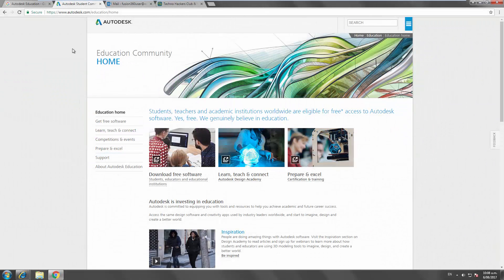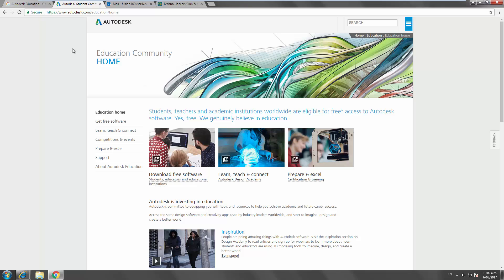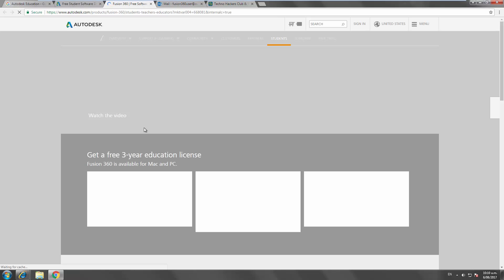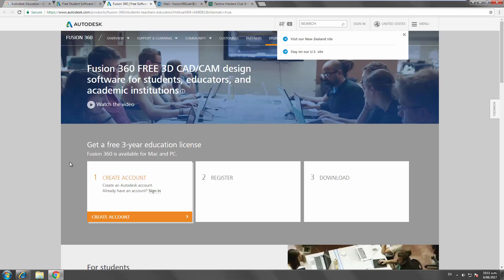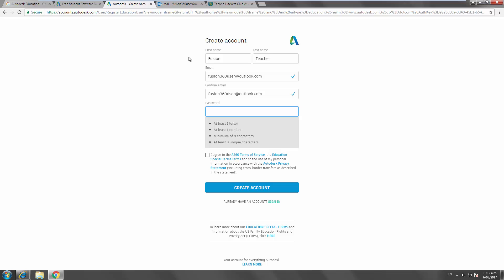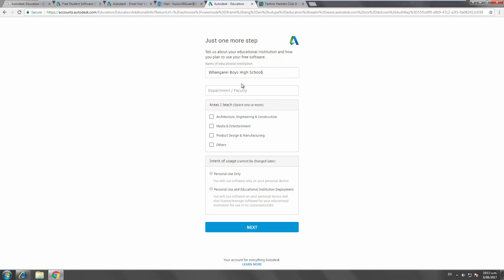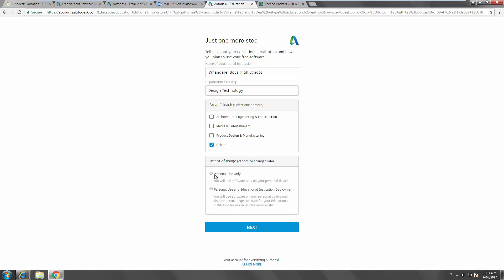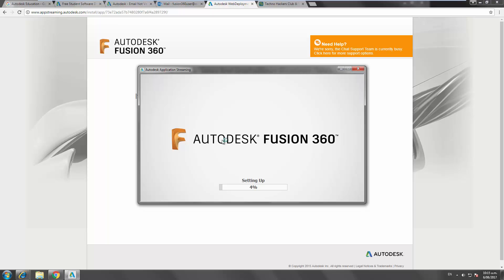Accessing your FREE Autodesk Fusion 360 for Education software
This video covers the process of how students, teachers and educators correctly access their entitlement to FREE Autodesk software. In this case it's Autodesk Fusion 360.